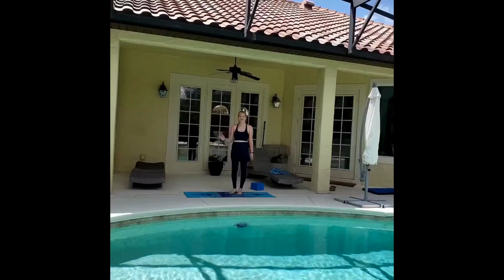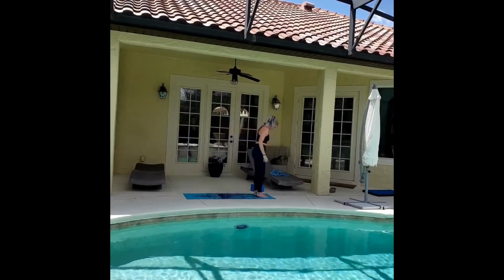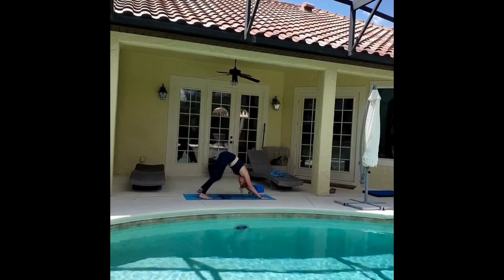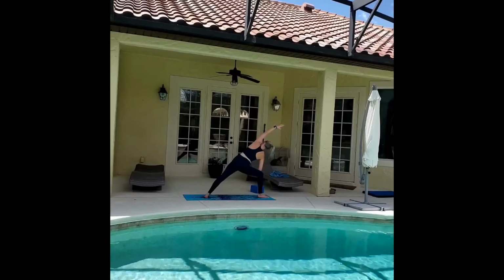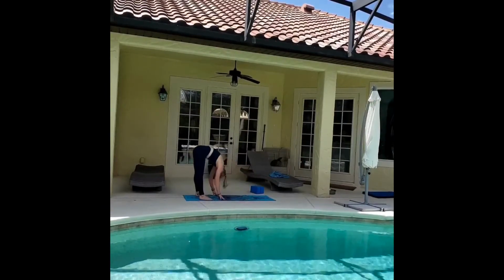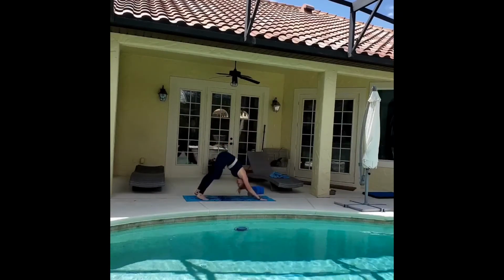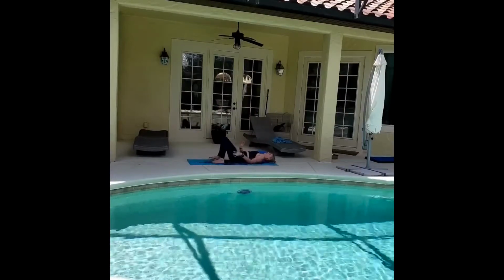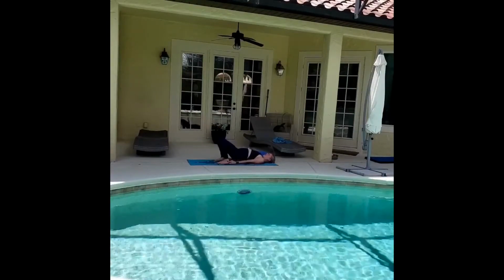10 minutes Vinyasa Flow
Hey everyone! This is a 10-minute vinyasa flow. Perfect for any time of day! It is a fast-paced, vinyasa style class, complete with some core work! See you on your mat.

Facebook: Yoga In Real Life